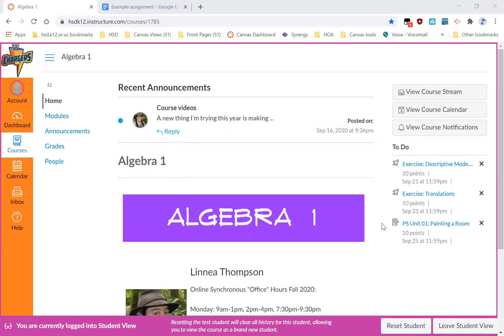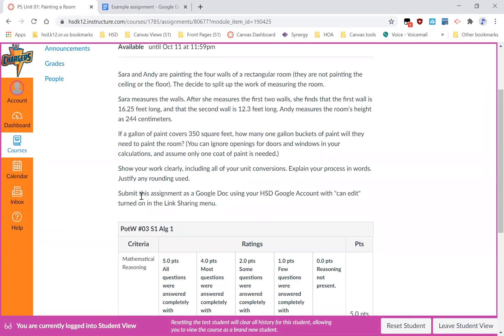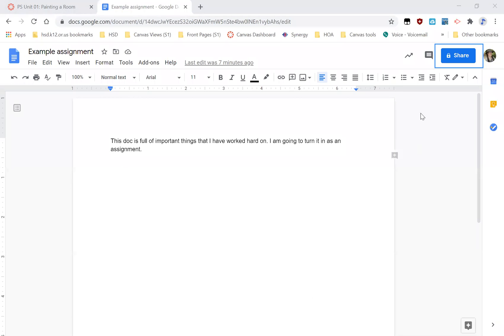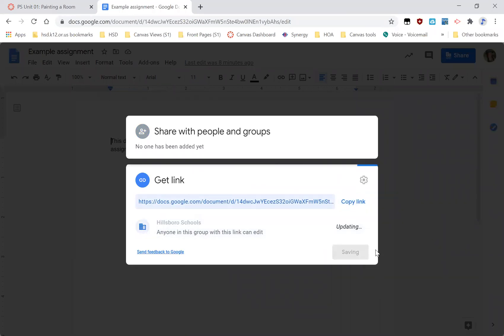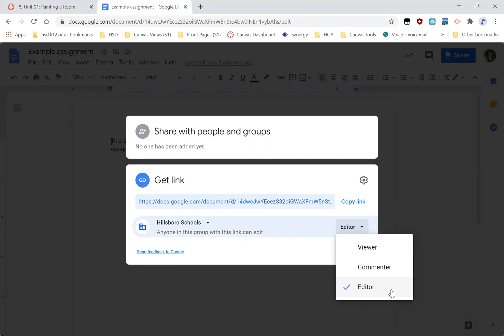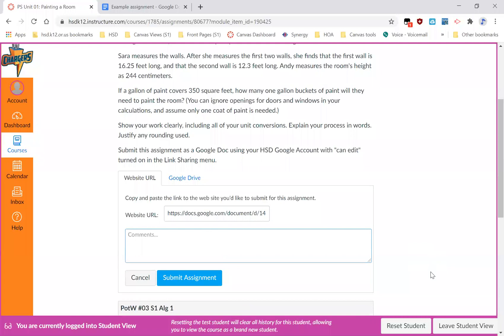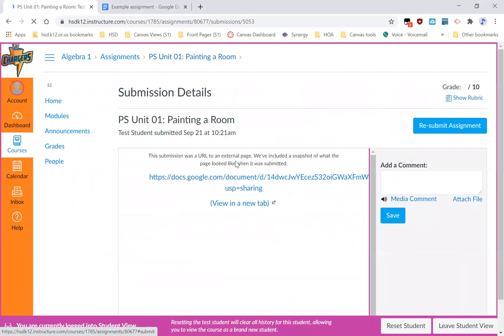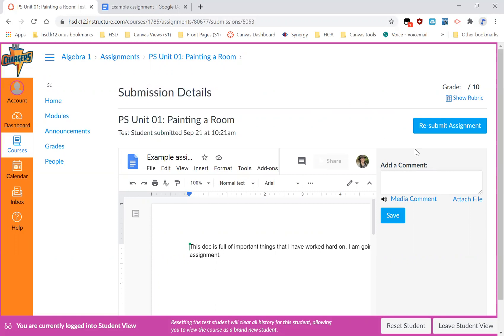How to submit a Google Docs assignment in Canvas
This video covers the process for turning in a Canvas assignment completed as a Google Doc using link sharing.